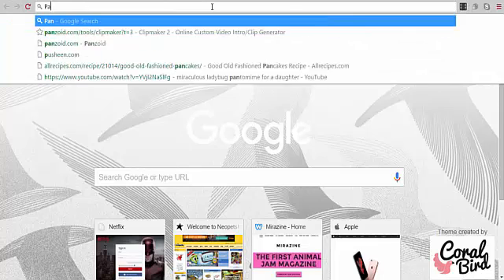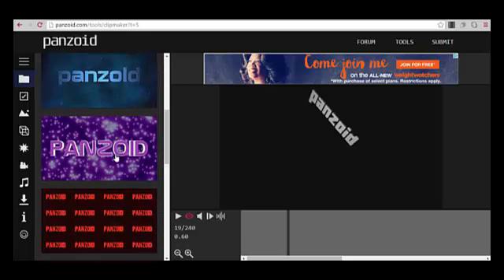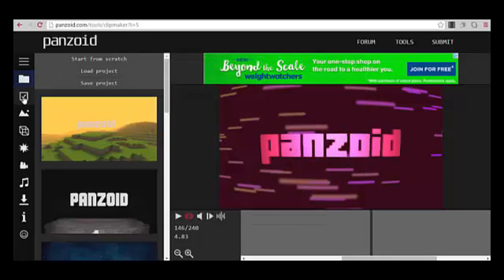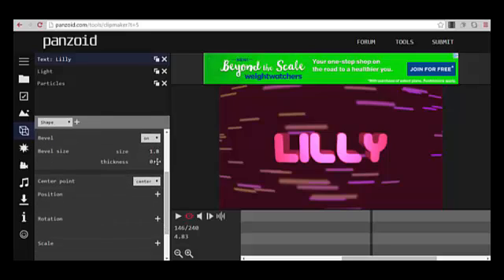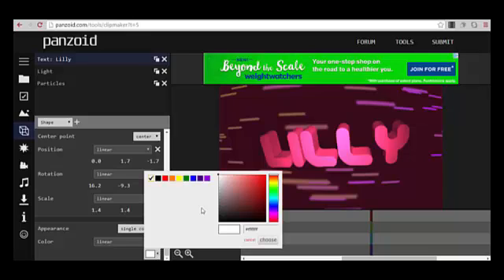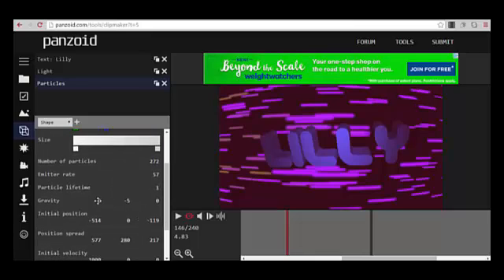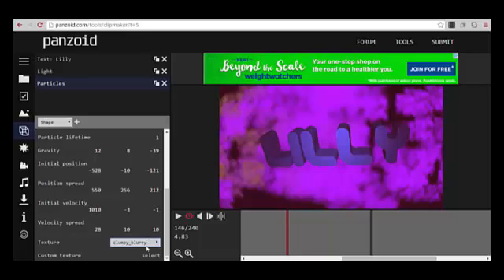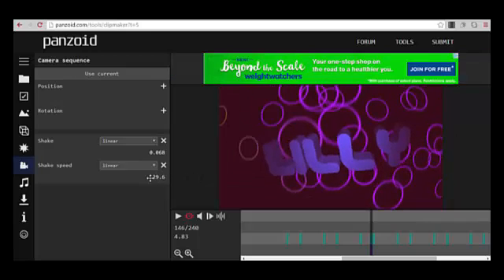How to Make a 3D Intro for Free (No Download) (Free) 2016!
In this video I will be showing you how to create a 3D intro for free on a website! It had cool animations, transitions, and more! Also I forgot. When you are finished, click the view button (As I said, the eyeball, and screen record it. Don't download it. It won't work.)

Lilly AJ 2016